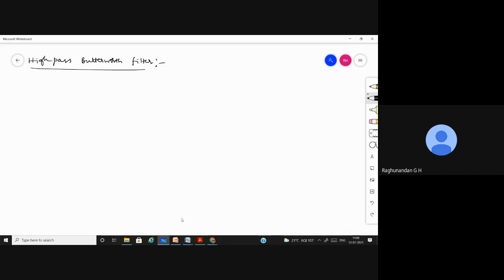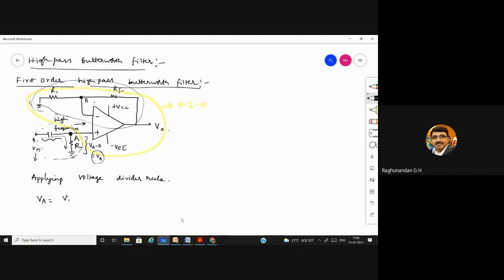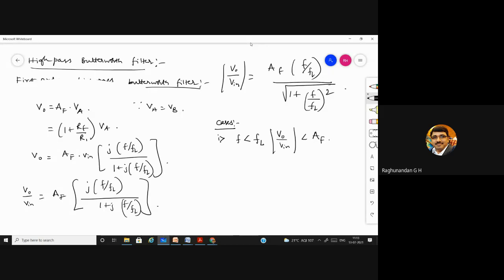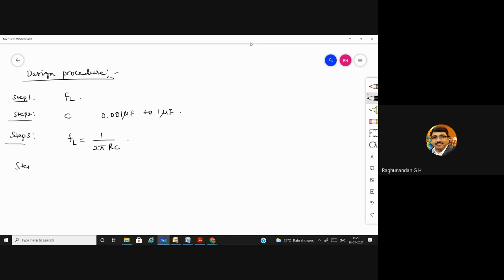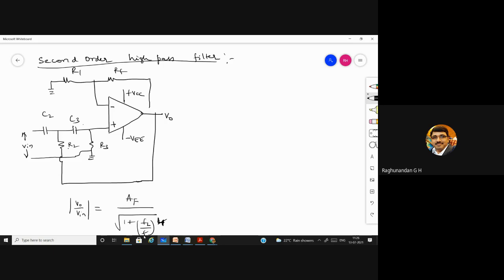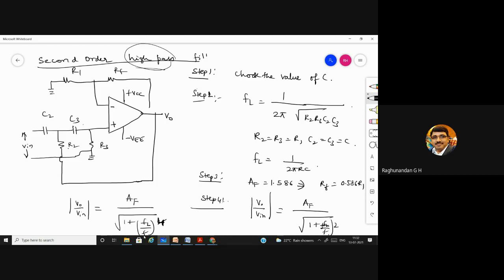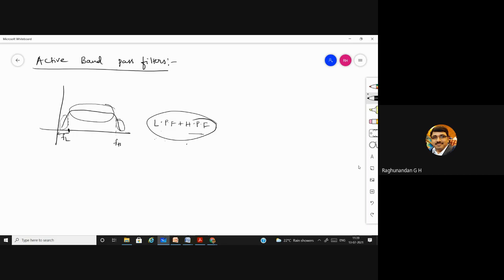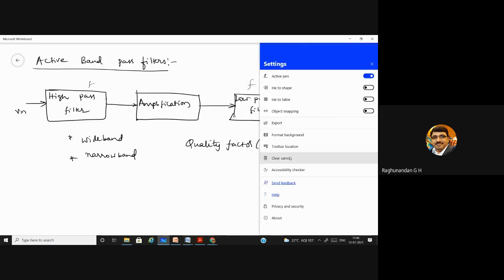Analog Circuits_Class-44_Module-5_By Prof.Raghunandan G H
High pass filters were discussed